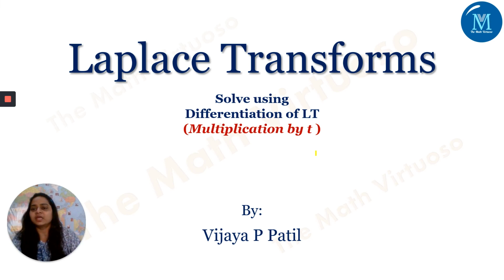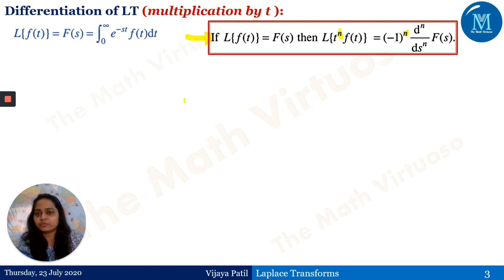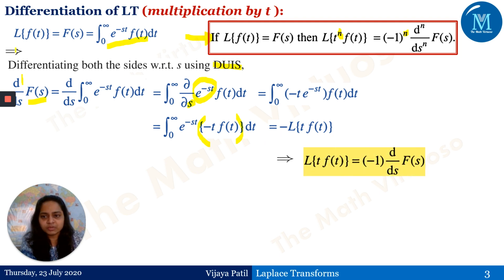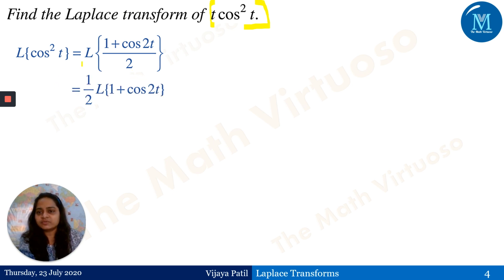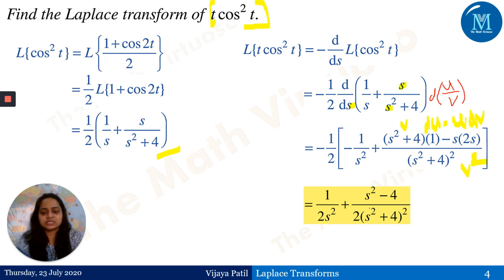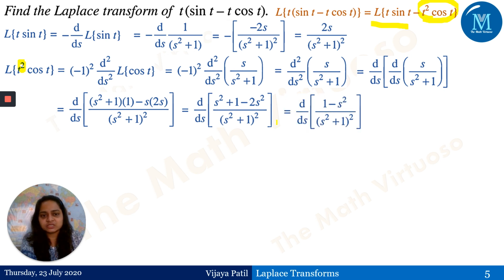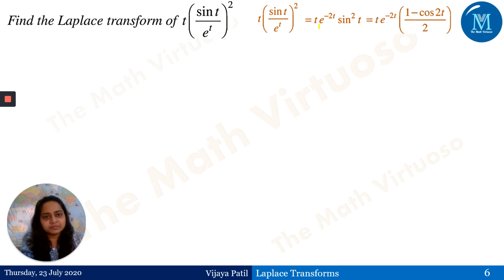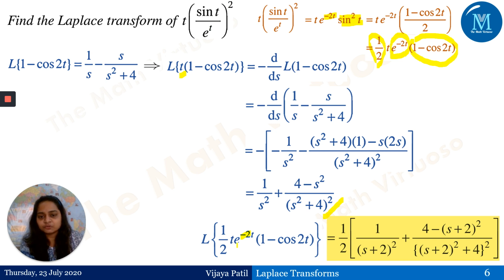7 Laplace Transforms | Differentiation of LT (Effect of Multiplication by t)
Evaluate the differentiation of LT i.e. effect of multiplication by t
16. Complete playlist of Laplace Transforms of Special functions (Heaviside’s Unit Step, Periodic Functions, Dirac’s Delta Functions)
23. Access the GATE Contents

HAPPY LEARNING!!!